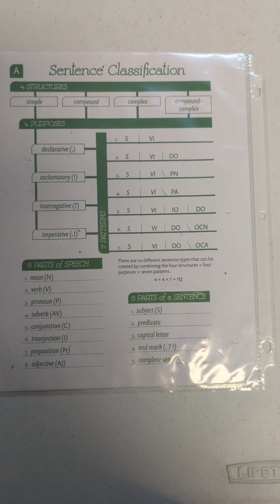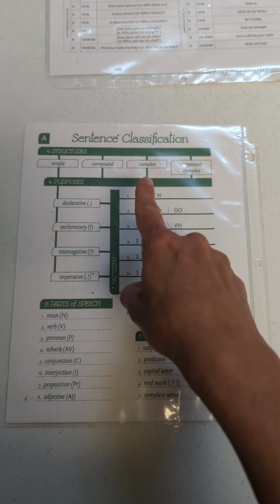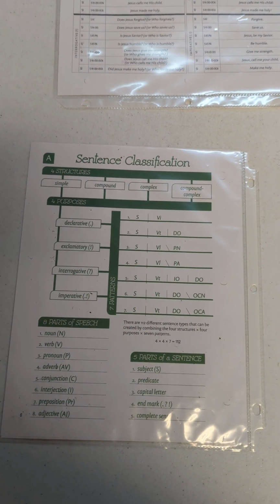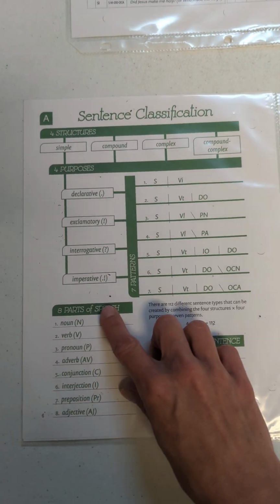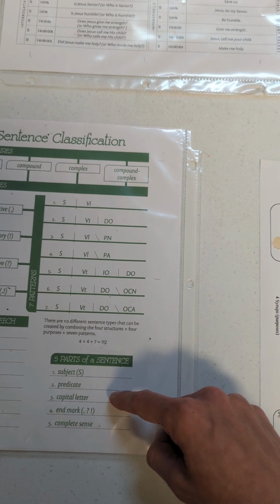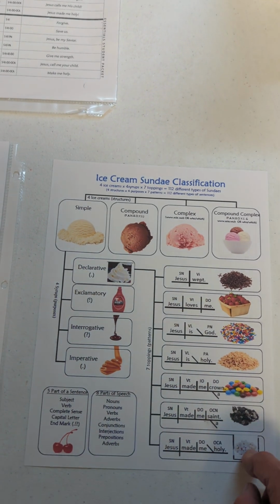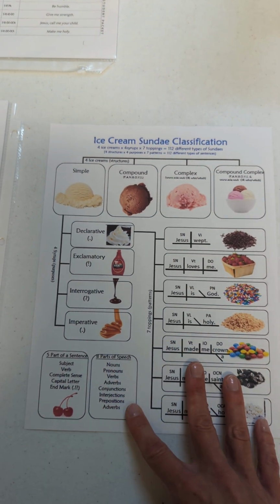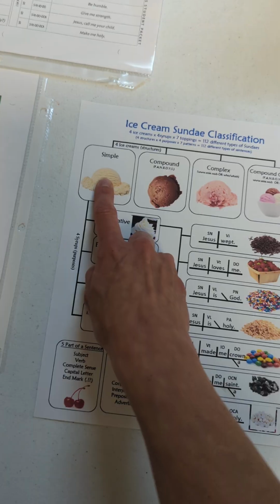Week 1 Essentials